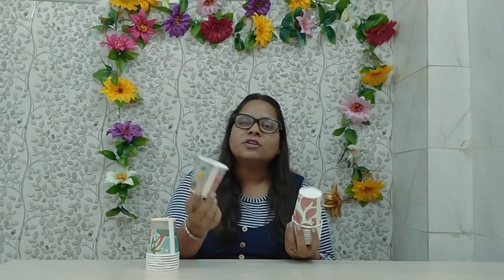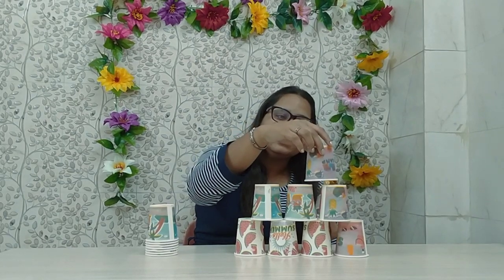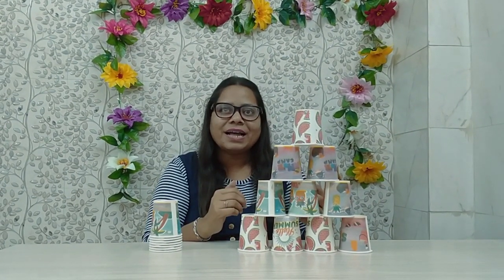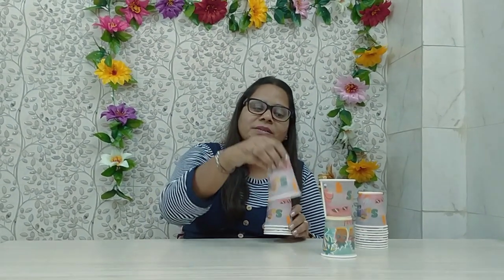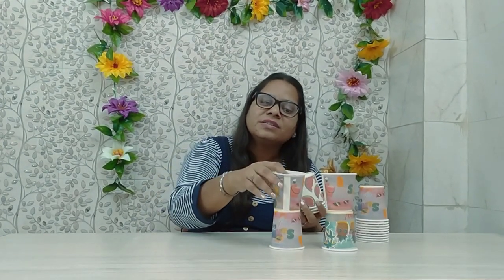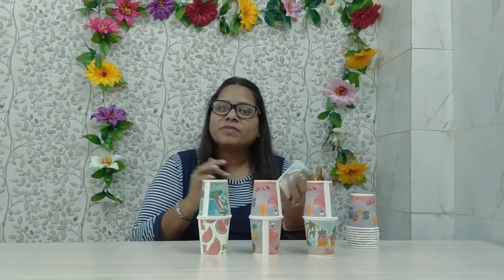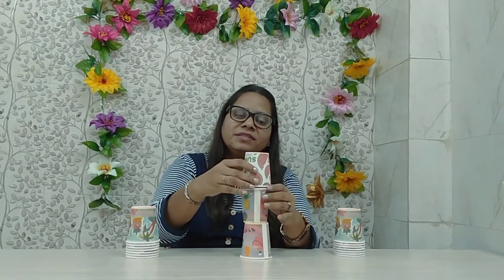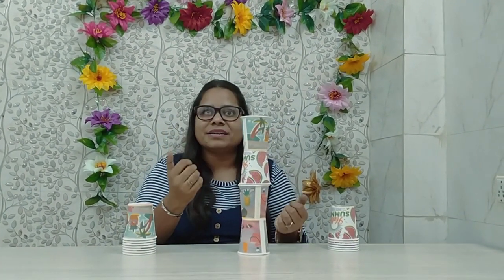Play activity with disposable Glasses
Activity to improve attention, concentration and eye-hand co-ordination